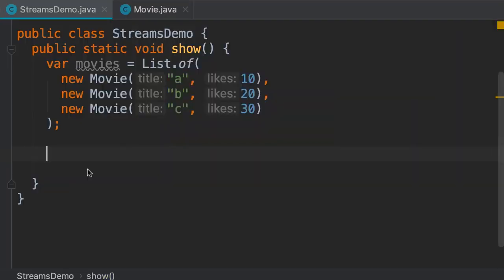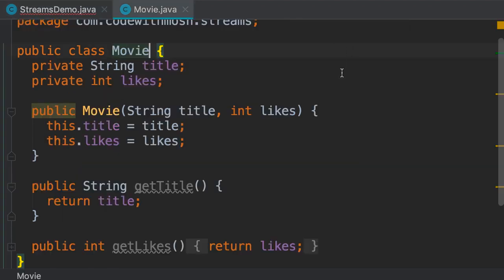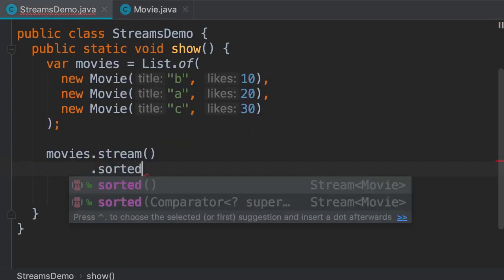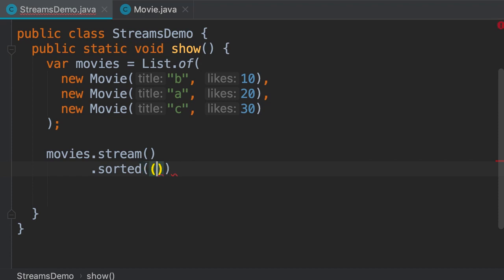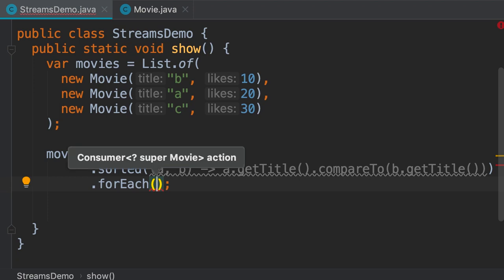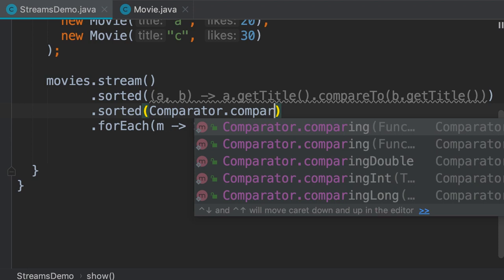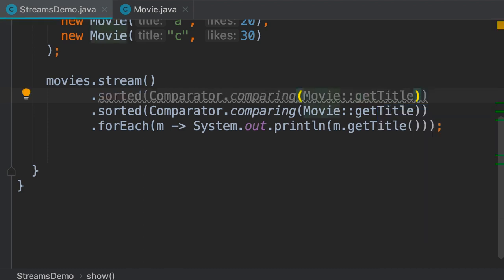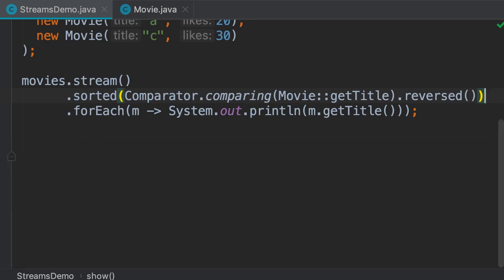64 Sorting Streams